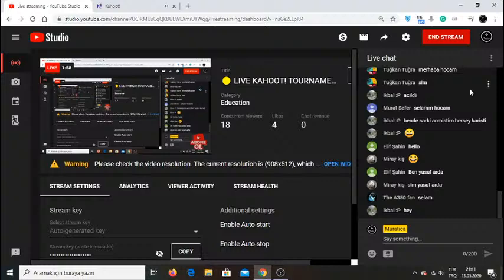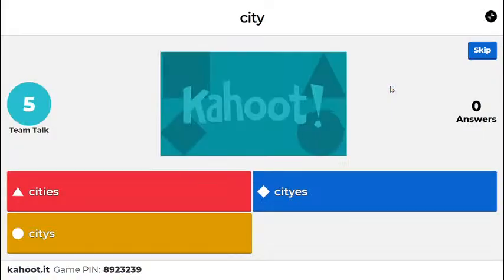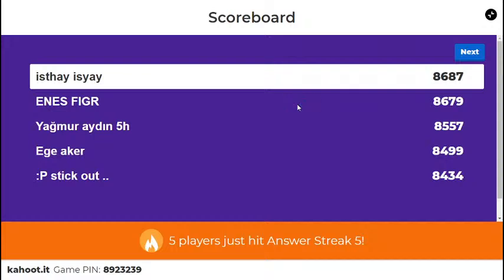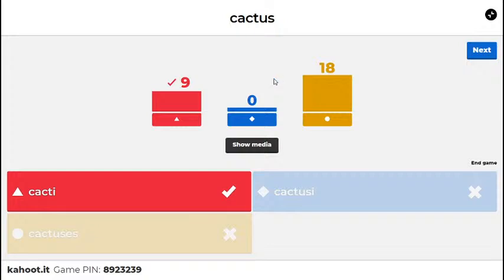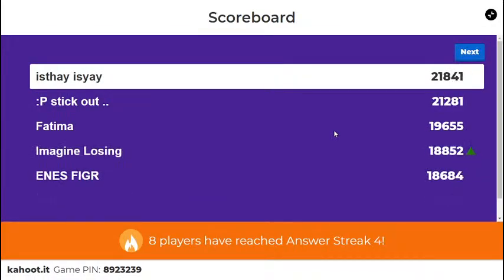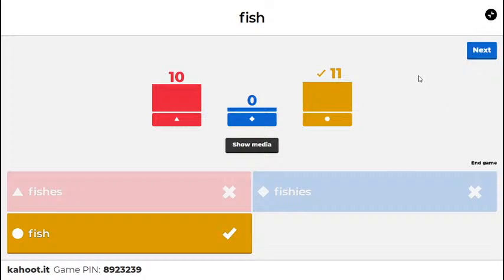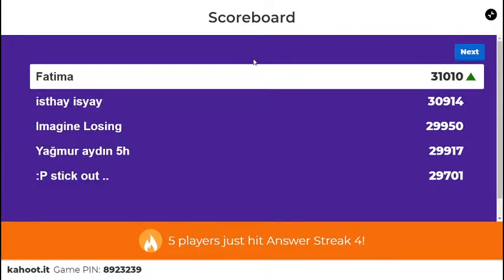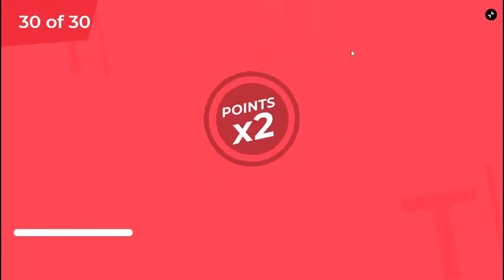🟡 LIVE KAHOOT! TOURNAMENT- Season 2- 6-2 Tricky Plurals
It is all about  Tricky Plurals, we are testing our knowledge with  30 questions live.

Enjoy the Kahoot! game with joining us!...

English grammar competition on Kahoot!.

I will be waiting for you every day at 4pm and every night between 8-10pm (TCT- Turkish Central Time-GMT+2) Check your time

Bizimle Kahoot! oynamaya ne dersiniz?

Her akşam 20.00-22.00 arası sizleri de kanalıma bekliyorum...